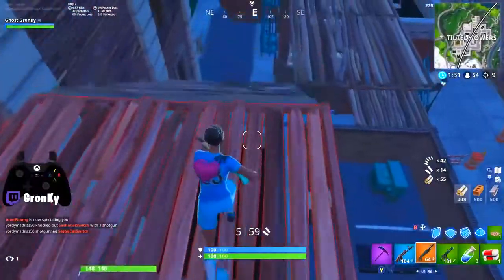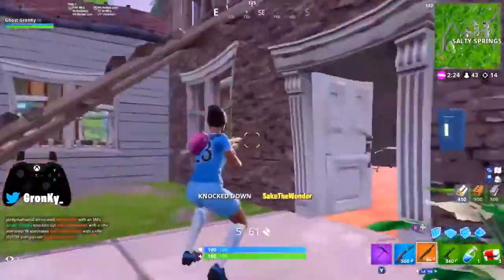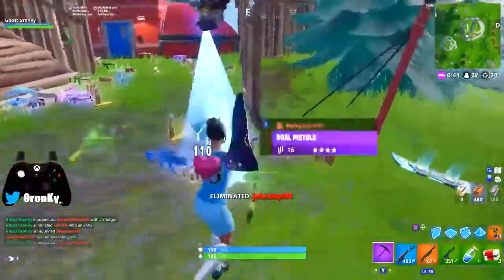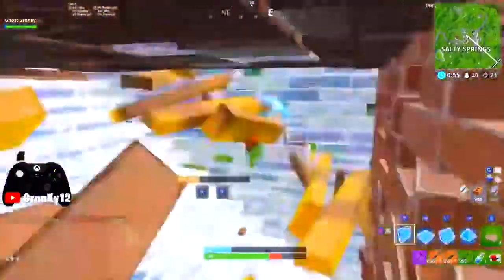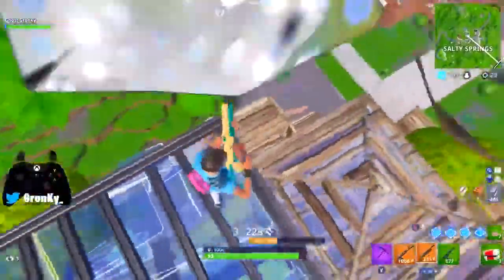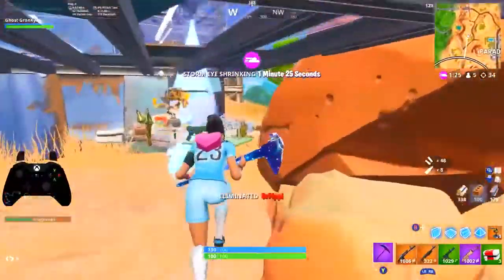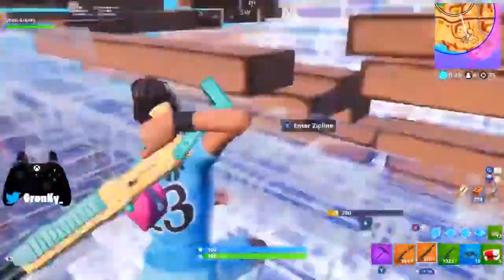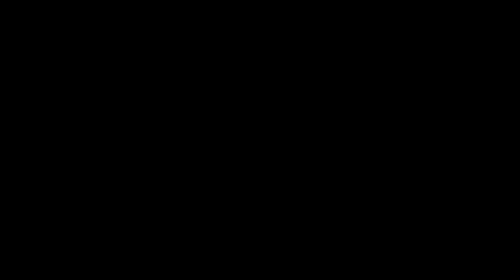BEST Controller Fortnite Sensitivity &Settings - 2020 - 10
BEST Controller Fortnite Sensitivity &Settings - fortnite best elite controller settings .

fortnite best controller sensitivity xbox . what controller sensitivity fortnite streamers use .

This is for just entertain only !